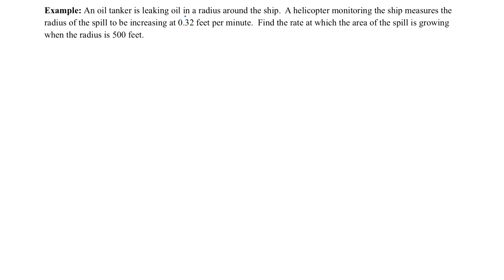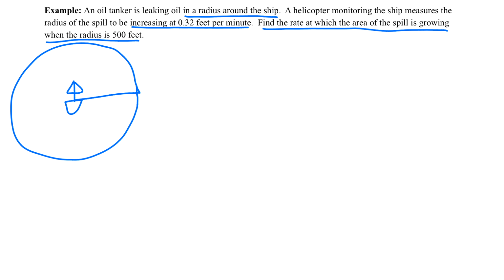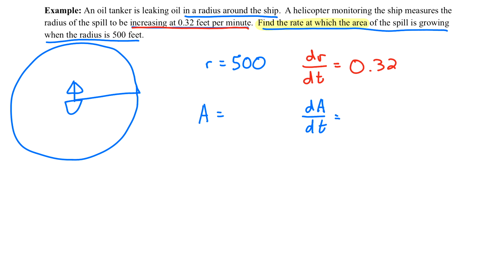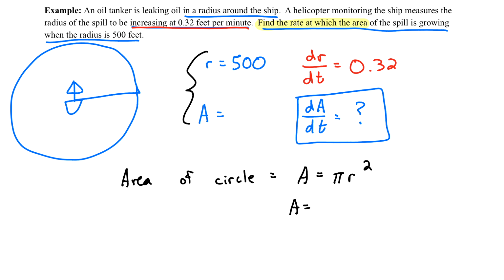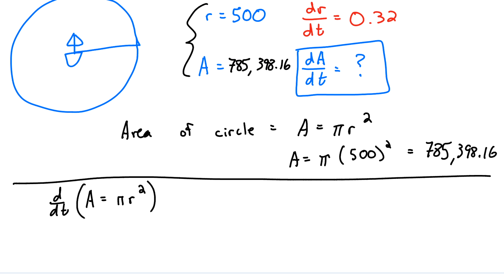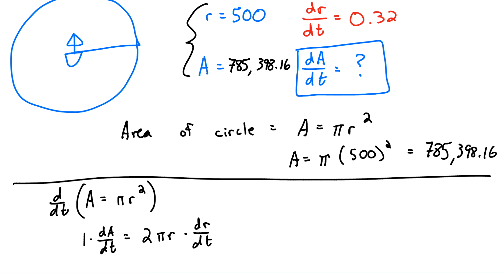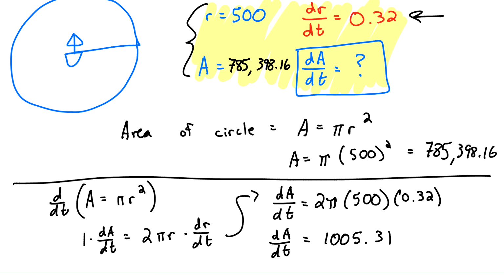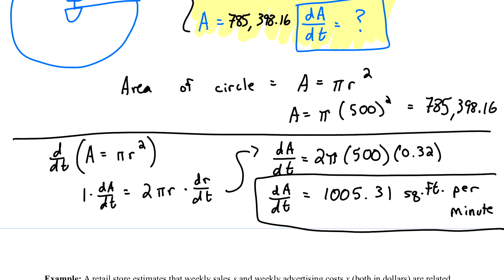3 6 example 3